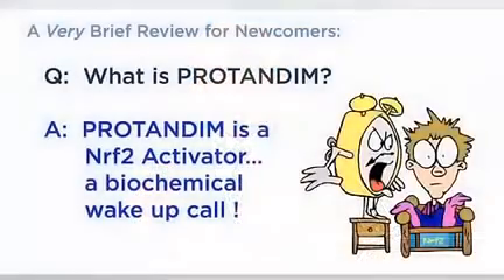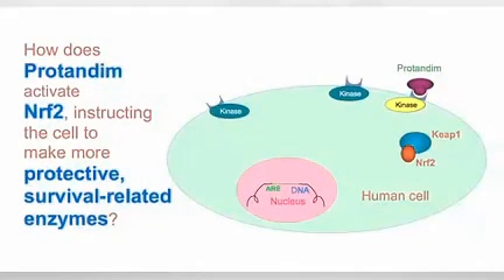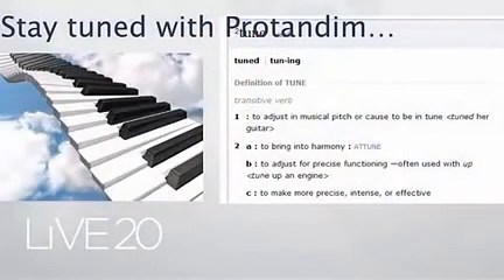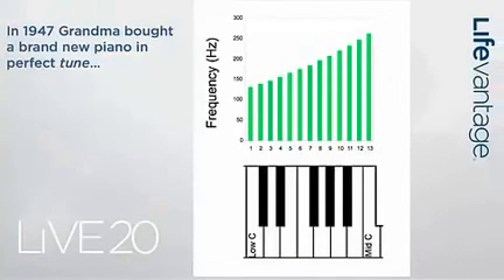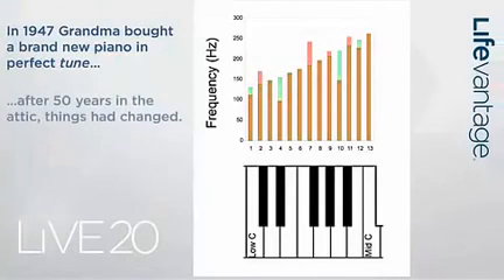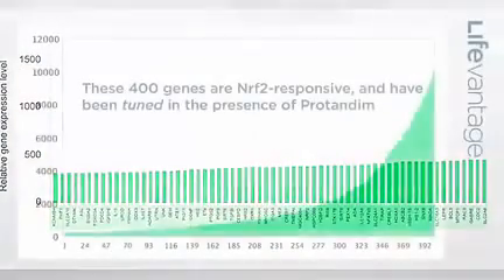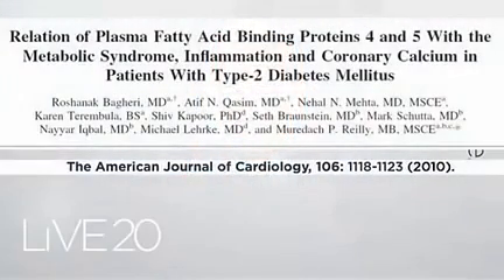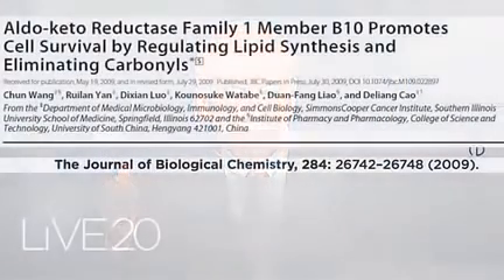McCord on Nrf2 Activation & Protandim.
Dr Joe McCord, "Father of Free Radical Biology", discusses Nrf2 activation with Protandim, a nutrigenomic Nrf2 activator. If you need further information on Nrf2 or Protandim please email at and I will email you the pubmed.gov "peer review" studies on Protandim for your review OR you can call me at and mention this video. These products are not intended to diagnose, treat, cure or prevent any disease.